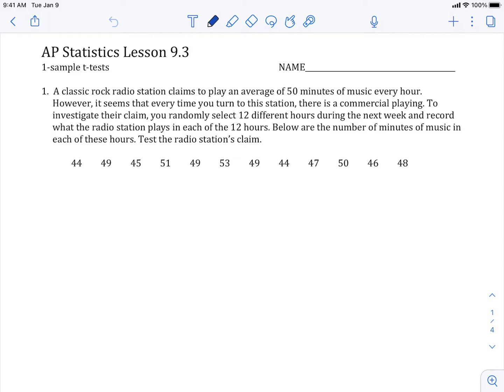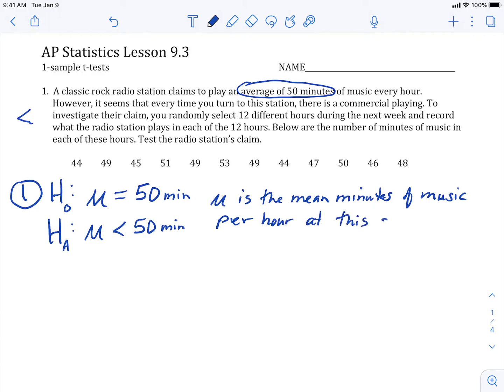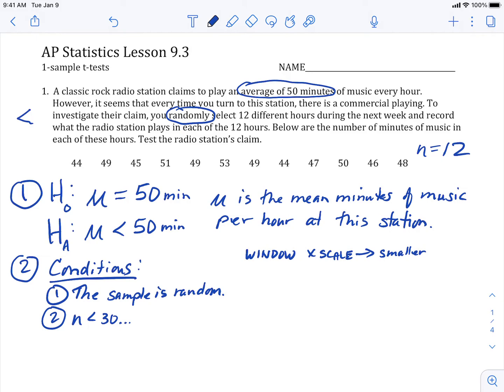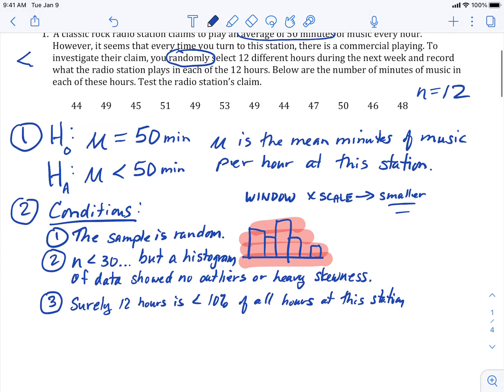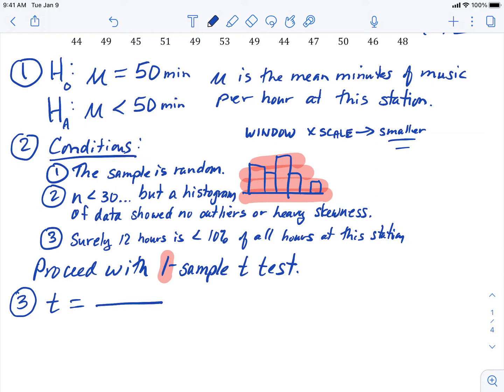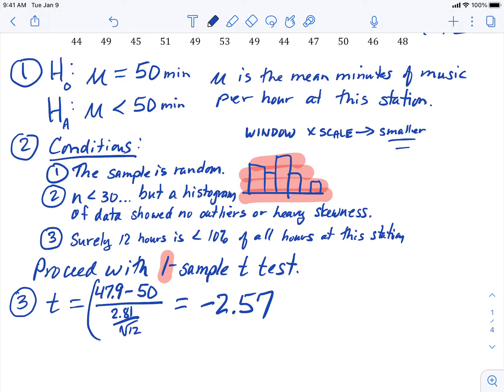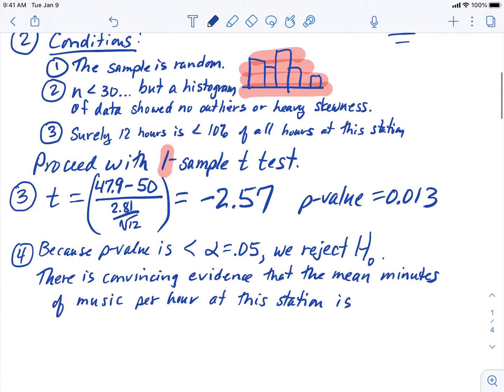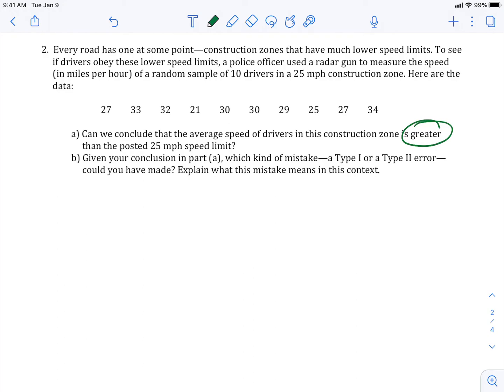APS Lesson 9 3A